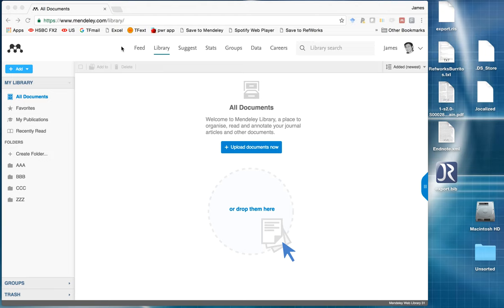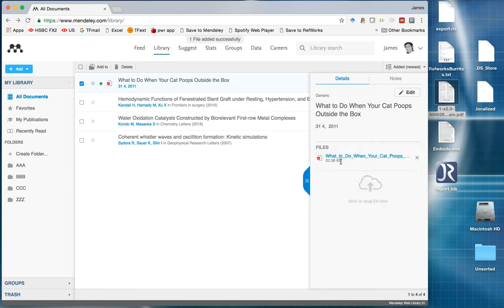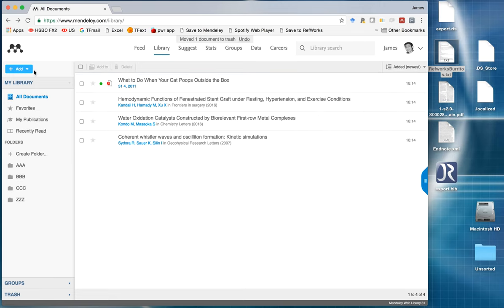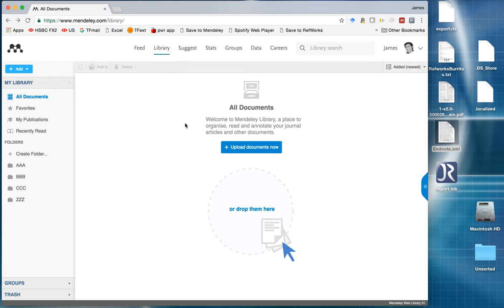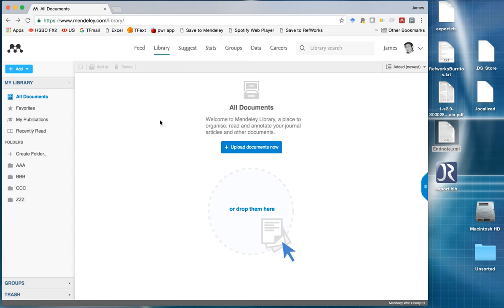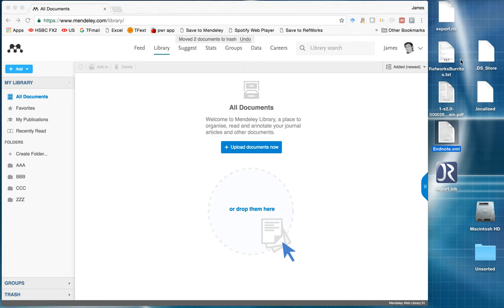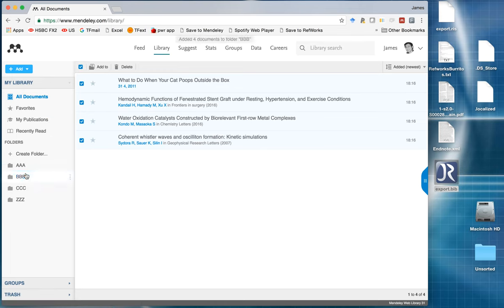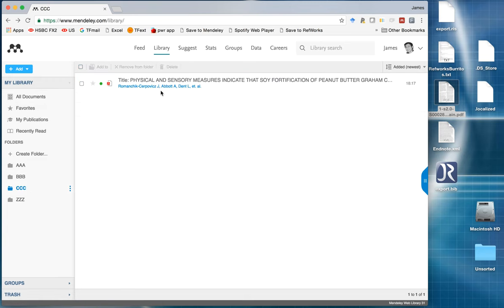Importing XML, RIS, BibTeX, txt, PDF files into Mendeley Web Library through Drag and Drop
Losing your Refworks or Endnote account? Here's a Quick tutorial to import references into Mendeley Web Library . It's a Free service.  If you are a Endnote user and want to import references and with the PDFs attached, you need to install Mendeley Desktop.